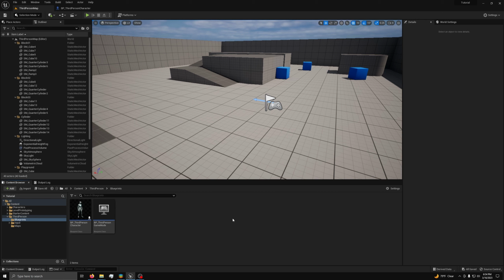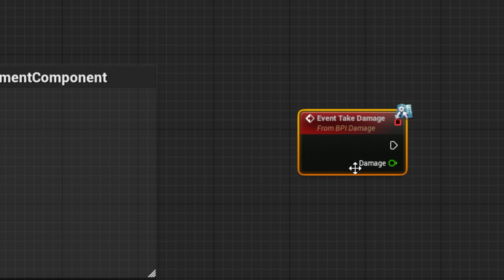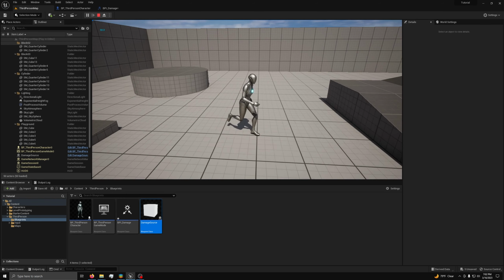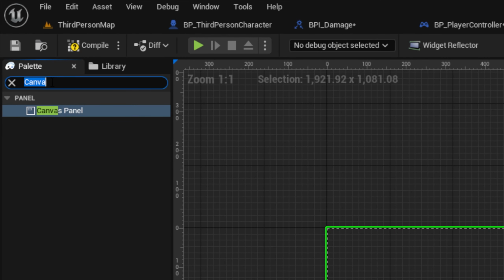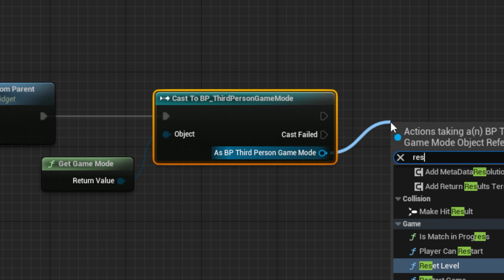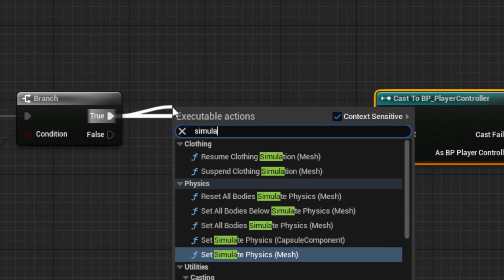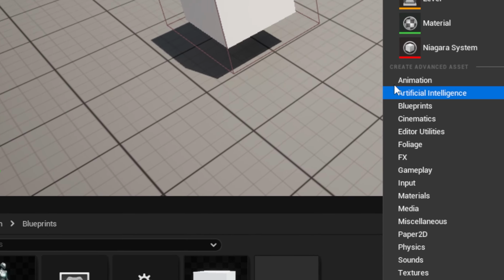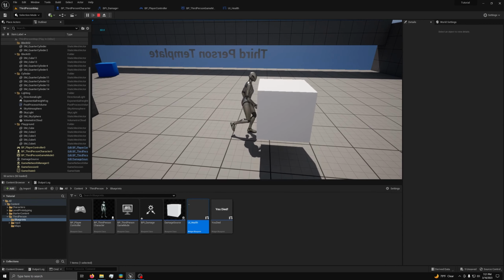How to Make A Health and Damage System in UE5.1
This tutorial covers how to create a custom health, damage, and death system in UE5

Intro: 0:00
Health System: 0:14
Respawn: 2:52
Finishing Touches: 6:22
Conclusion: 9:14